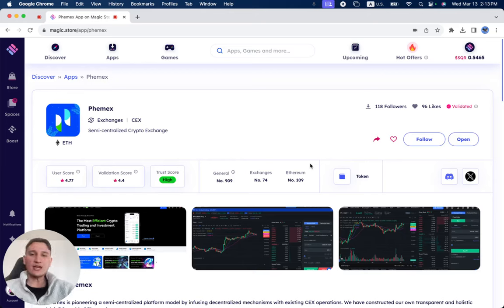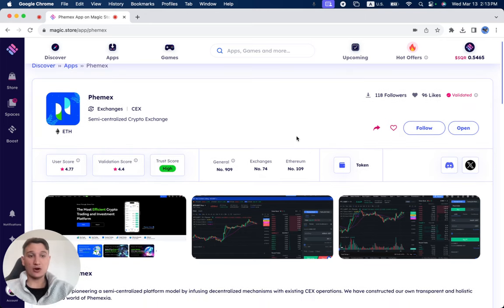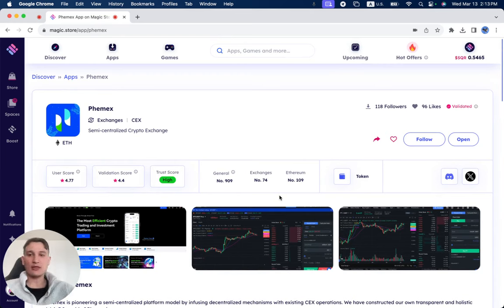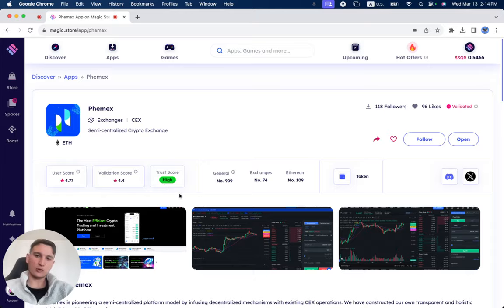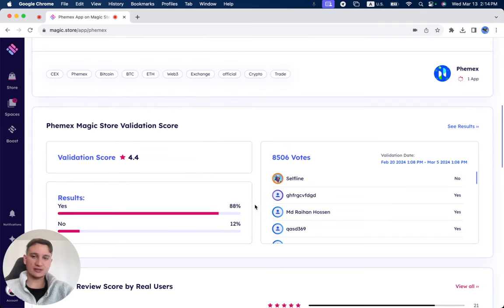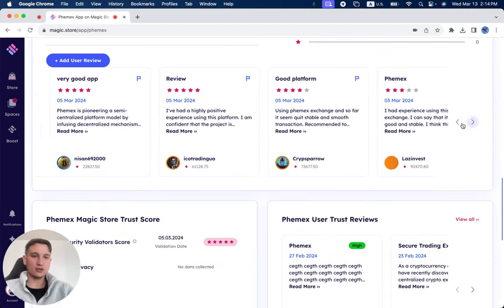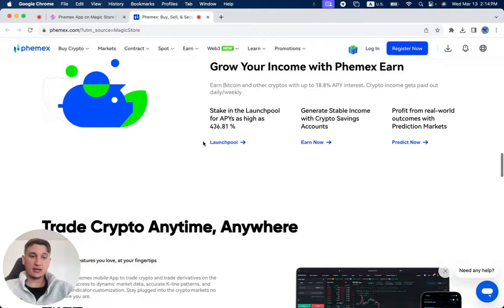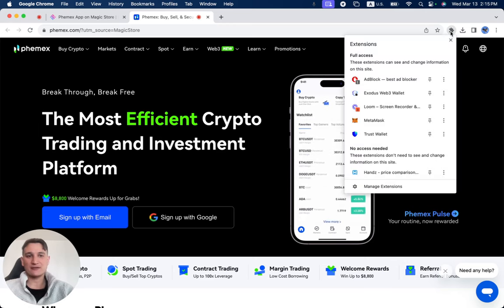🌐 Phemex: The New Era of Hybrid Crypto Exchanges | Uniting CEX Efficiency with DeFi Innovation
Phemex is pioneering a semi-centralized platform model by infusing decentralized mechanisms with existing CEX operations. We have constructed our own transparent and holistic Web 3.0 world of Phemexia.